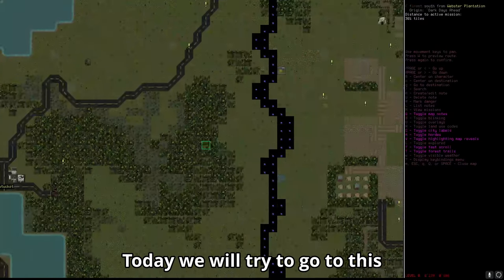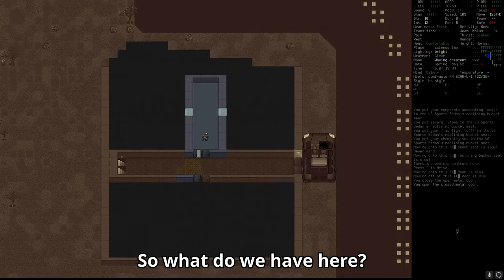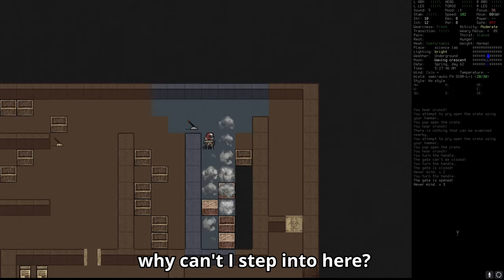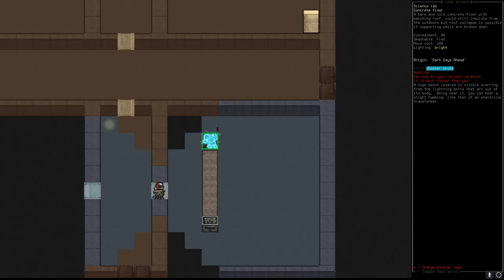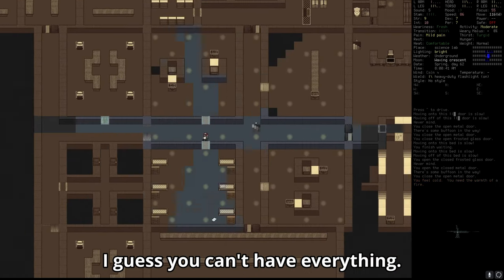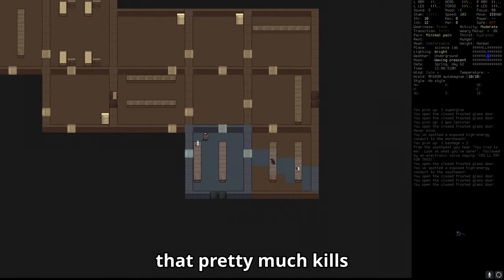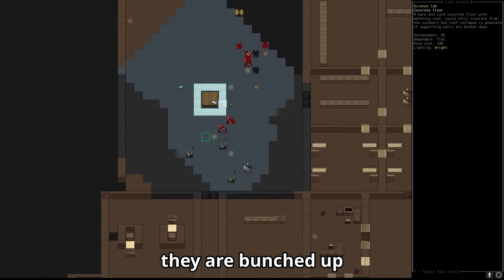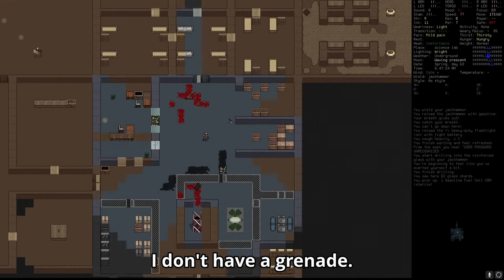I almost died in Cataclysm Dark Days Ahead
In this episode I almost die while raiding science lab. If you enjoyed then smash that sub and like buttons ;)
0:00 Raid in progress
11:36 Dude from the thumbnail

Game version:
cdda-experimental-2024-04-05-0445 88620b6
Tileset:
UNDEAD_PEOPLE (NEW VERSION)
Soundpack:
@'s soundpack